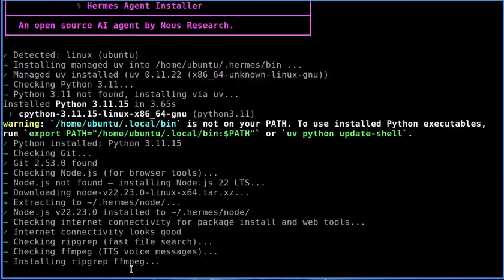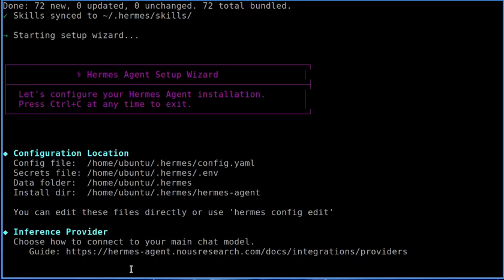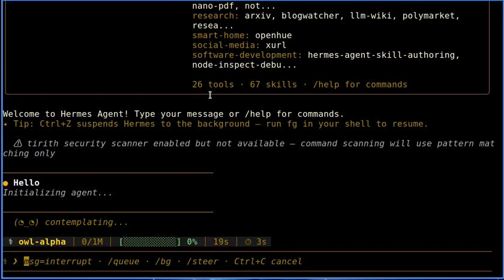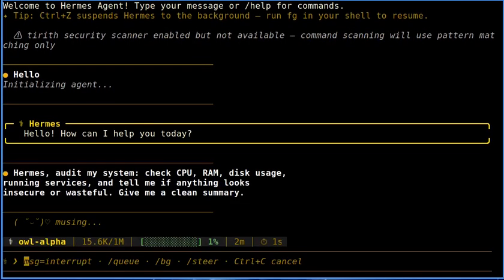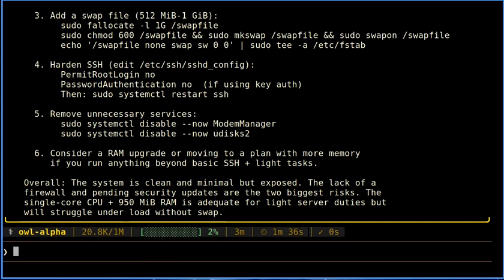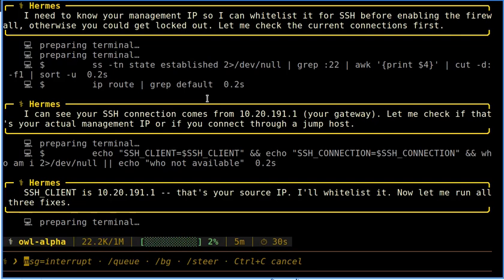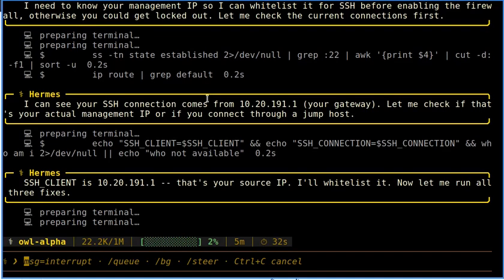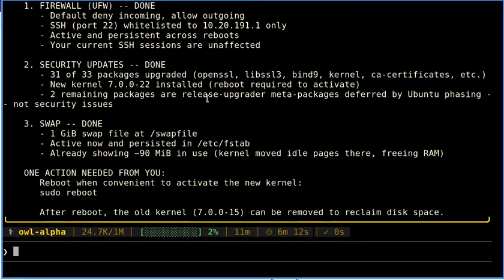This FREE AI Agent Controls Your Entire Computer — Full Setup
I installed Hermes, a completely free open-source AI agent,
and gave it full control of my Linux system. Watch what
happens when I ask it to audit my server for security
issues — and then fix them automatically.

In this video:
0:00 - Intro
0:30 - Why Hermes?
1:30 - Install Hermes (one command)
2:00 - Get a free OpenRouter API key
3:30 - First boot — 93 tools loaded
4:00 - Live demo: System security audit
5:00 - AI fixes firewall, updates & swap automatically

🔧 What I used:
- Hermes AI Agent (open source)
- OpenRouter (free API)
- Linux server (Ubuntu)
- Model: openrouter/owl-alpha (100% free)

This costs ZERO dollars to set up. No credit card, no
subscription. If you're a developer, sysadmin, or just
curious about AI agents that actually DO things instead
of just chatting — this one's for you.

💬 Drop a comment with what task you want me to test next!